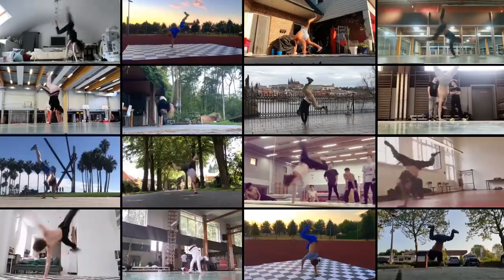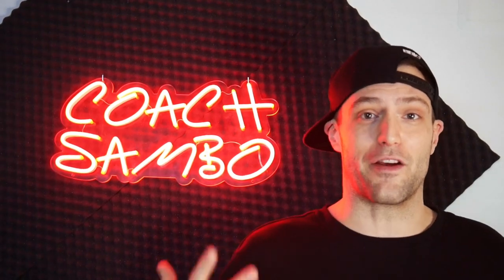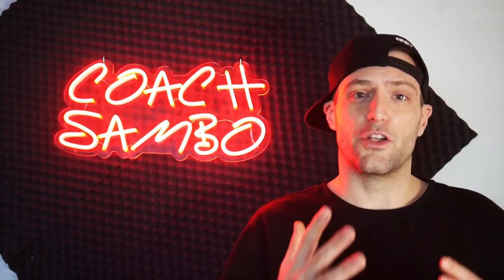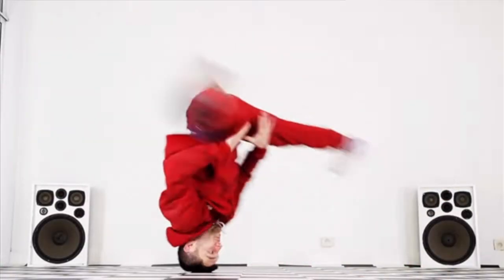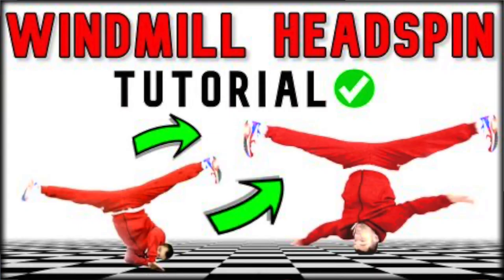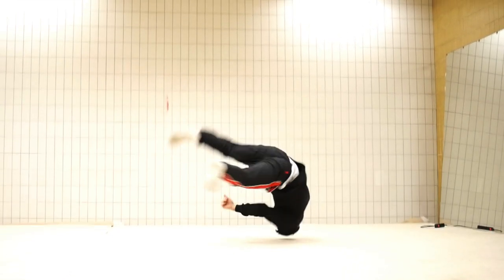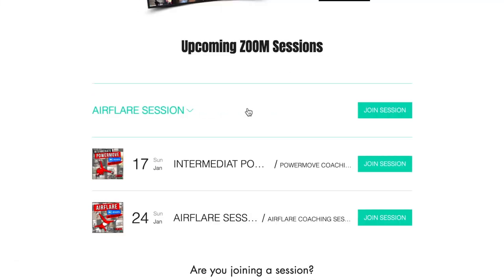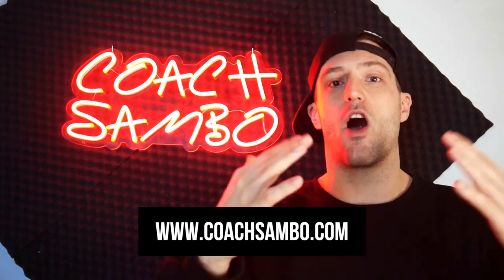NO B.S WINDMILL TO ELBOW AIRFLARE TUTORIAL - BY COACH SAMBO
The quickest, easiest and safest way to learn the Windmill to Elbow Airflare is right here !
Check out how I teach my students this combo !

Good luck with your Elbow Airflares !